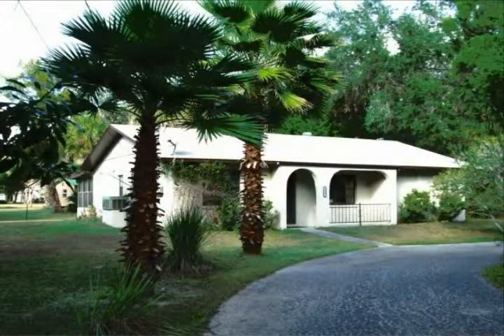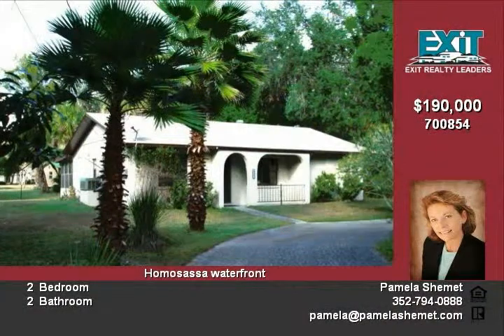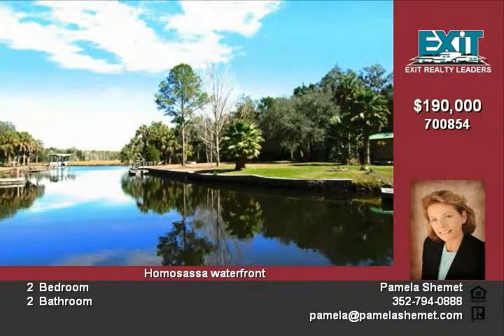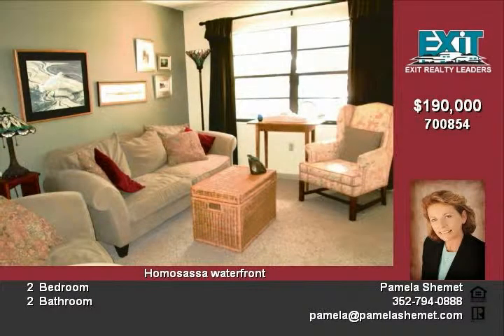6227 South Hancock Road Homosassa FL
Located on 73 acres, this 2 bed / 2 bath home is your Homosassa waterfront getaway Interior recently painted in neutral tones The kitchen was updated in 2011 & re-roof in 2005 With 136ft of waterfront with private boat ramp & dock, you are minutes from the gulf Workshop overlooks the water is currently in use an artist studio Minutes from town, yet a world away

Video uploaded on Sat 09 Feb, 2013
real estate Homosassa FL